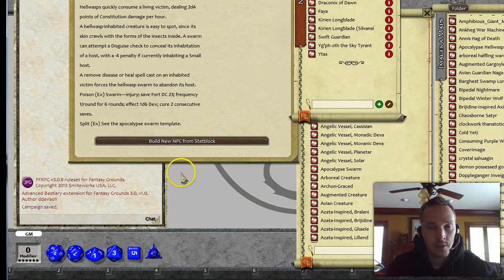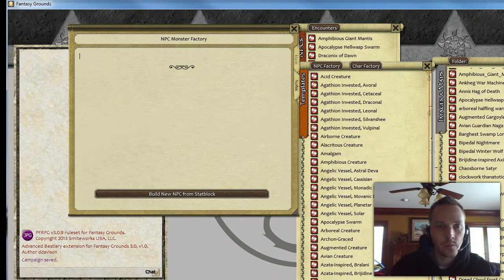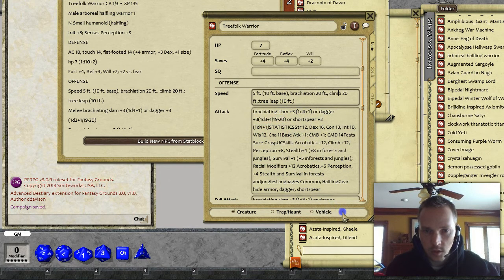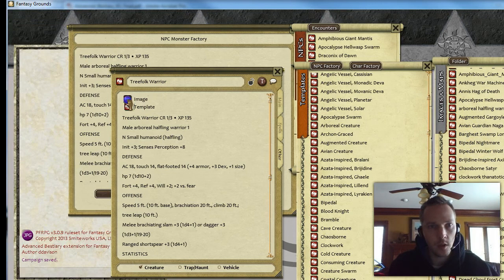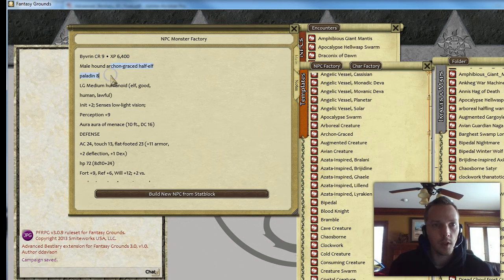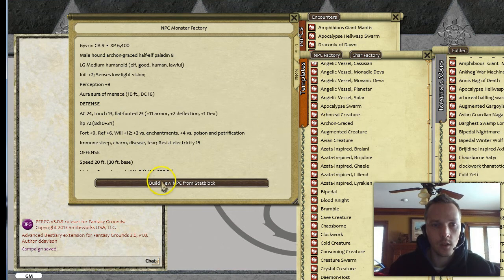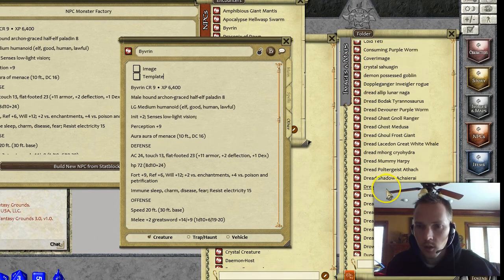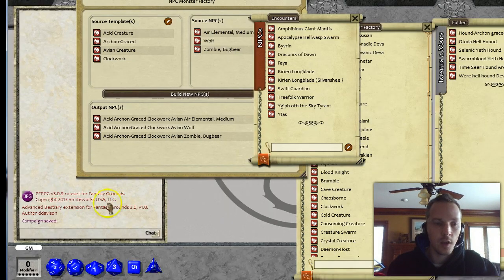Advanced Bestiary Preview for Fantasy Grounds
This video shows off the work-in-progress extension for Green Ronin's Advanced Bestiary for the Pathfinder Roleplaying Game. I highlight the statblock parser I built to make the conversion process go smoother.